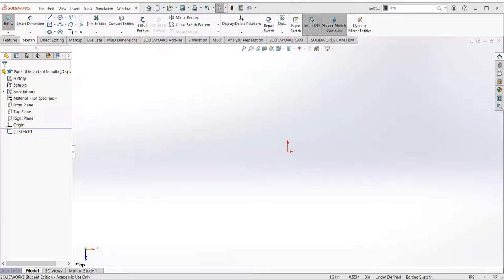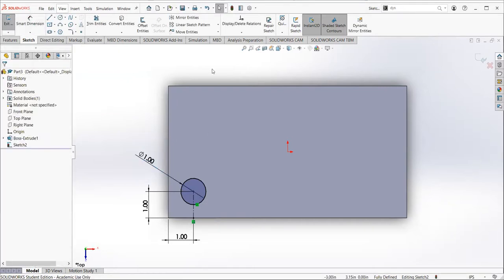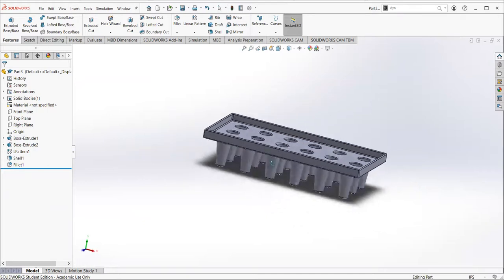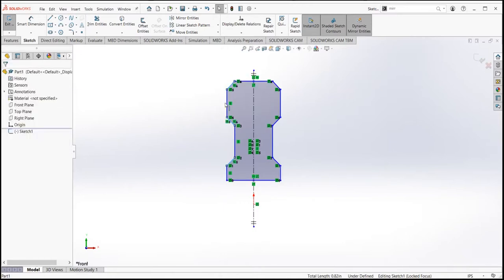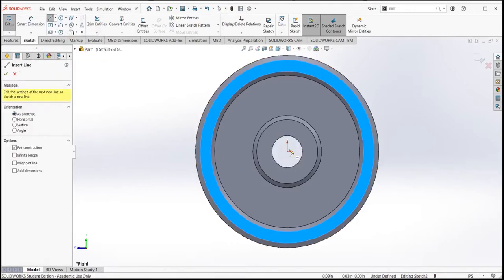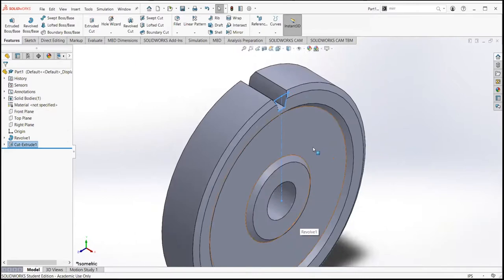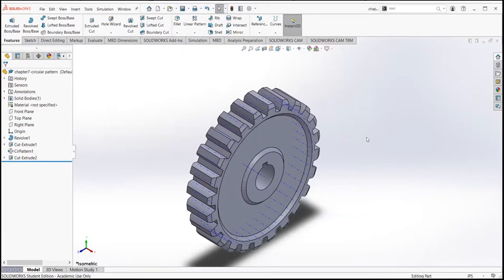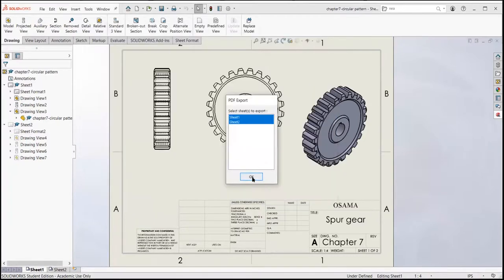MNE 101 introduction to mechanical engineering: chapter 7 linear and circular pattern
Linear pattern: test tray
Circular pattern: spur gear